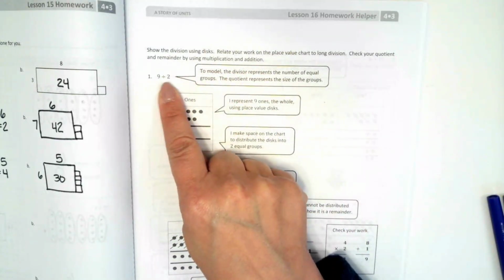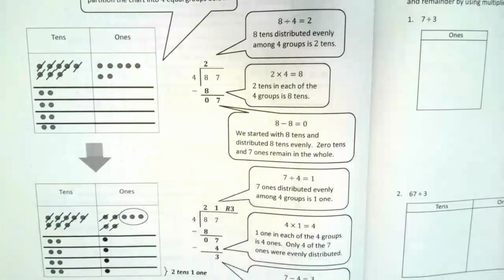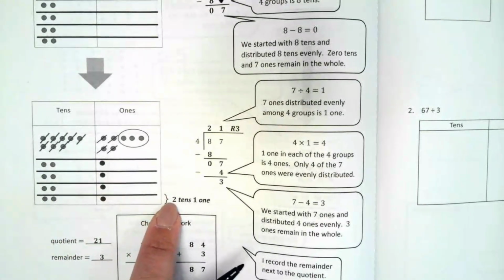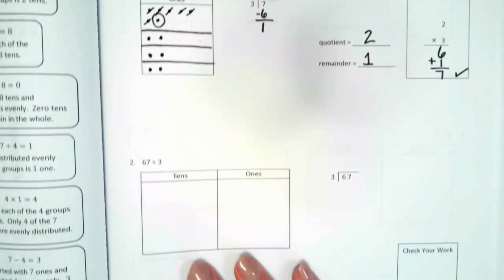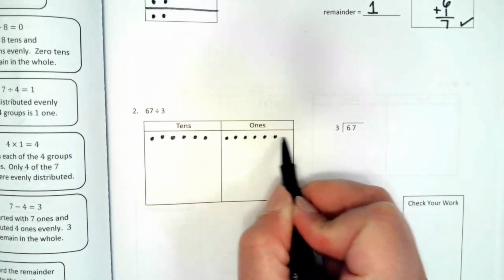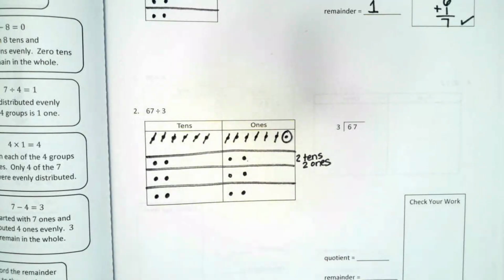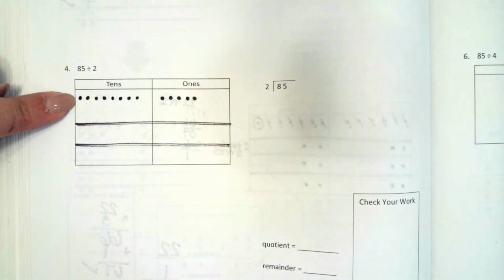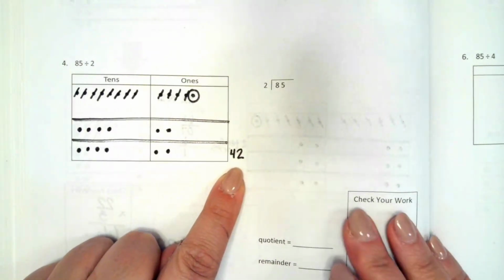Gr 4 Module 3 Lesson 16 Succeed